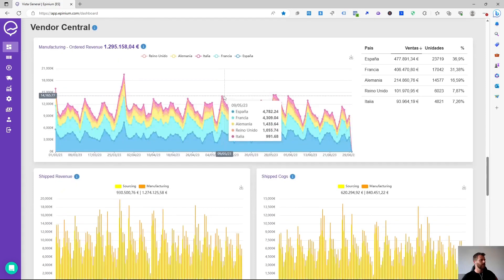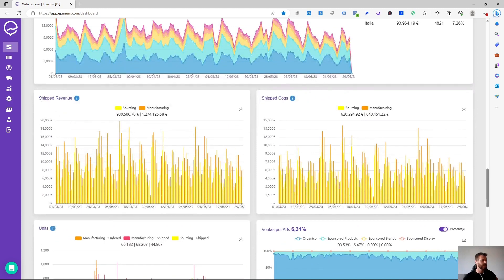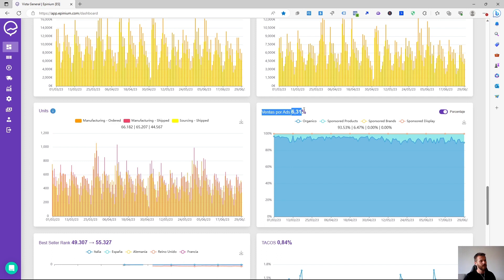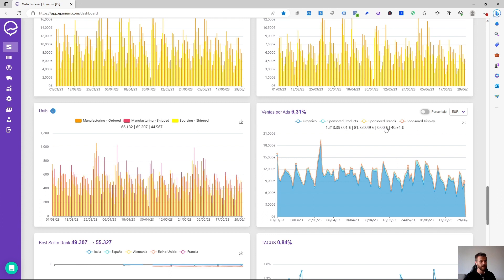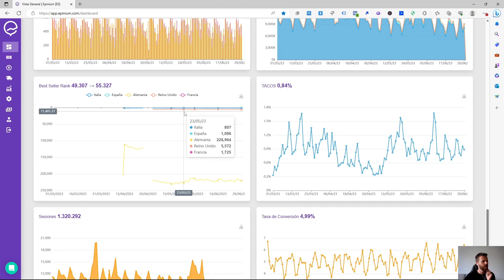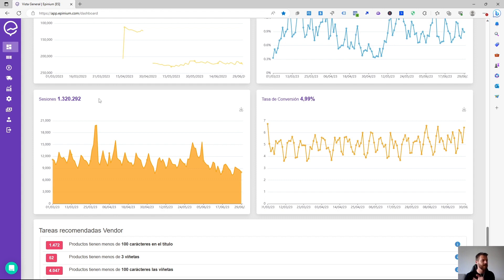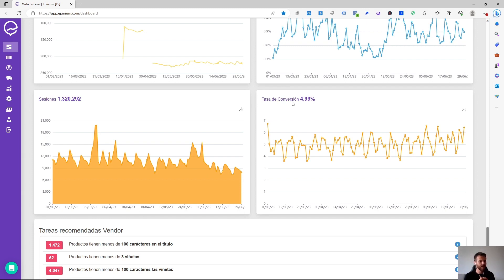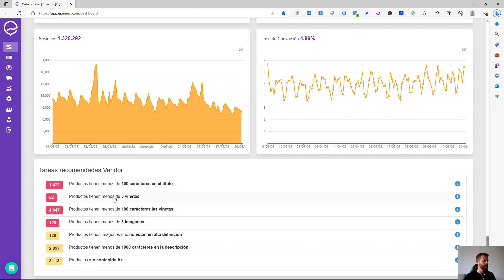📊 Amazon Vendor Central Dashboard: All the Metrics You Need at a Glance 👀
📊 Are you ready to grow your business on Amazon?
In this video, we'll show you how Epinium revolutionises your approach to the marketplace, from optimising revenue to controlling costs and improving visibility.

👀 We walk you through each chart and show you how to interpret them to maximise your performance and profits.

 Explore and Learn:
✅ Snipped Revenue and Snipped Cogs: Optimise your Profits and Costs.
✅ Ad Sales: Boost your Advertising Strategies
✅ Units Sold: Track Sales Performance
✅ TACOS (Total Advertising Cost of Sale): Control your Advertising Investment
✅ Best Seller Rank: Raise your Amazon Ranking
✅ Sessions: Understand Shopper Interaction
✅ Conversion Rate: Convert Visitors into Customers

🚀 Don't miss the opportunity to boost your brand with the information you need provided directly from Vendor Central.